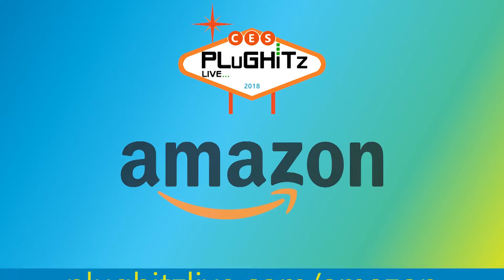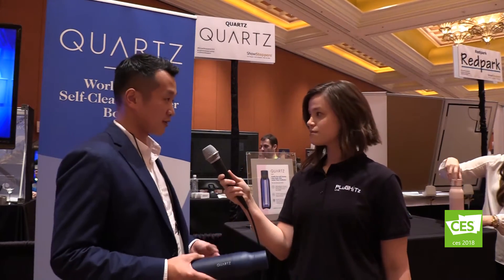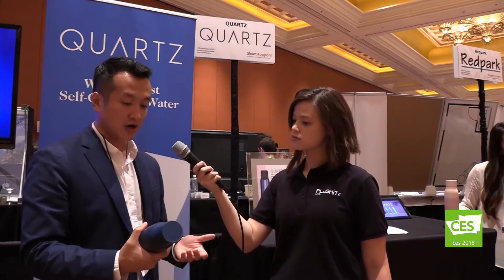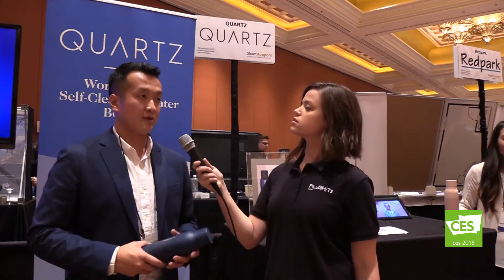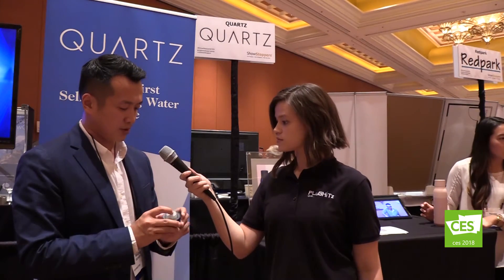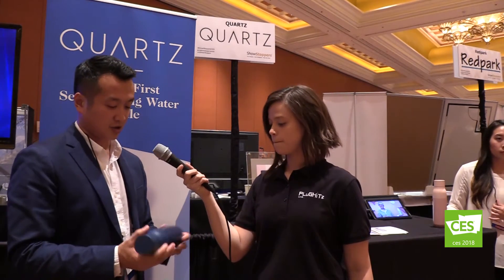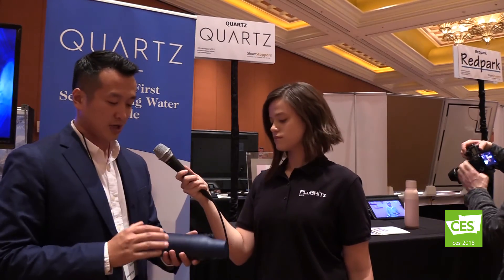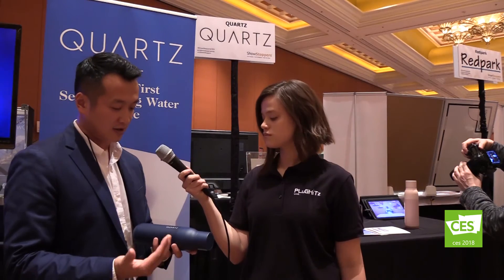Quartz: Great-Tasting Water Instantly, Smart and Easily Portable @ CES 2018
Quartz has an exciting development in the water bottle market. A self cleaning water bottle that will keep your water cold, but also ensures that you are drinking pure and clean tasting water every time. We caught up with Justin Wang one of the co-founders of this new product at CES this year, who explained the technology and process which makes this product such a great option.

This product is all made possible by their new UV light technology inside the bottle which cleans and sanitizes your water bottle, but also purifies the drinking water within. This is an exciting feature to anyone trying to reduce their impact on the environment, but also provides an effective solution to keeping your water chalice clean and fresh smelling. The new more condensed version of this UV light technology cleans the water bottle every 4 hours, or with the quick push of a button. The LED light is rechargeable and will last 2 to 3 months on a single charge, making the process very easy and efficient.

Now, with Quartz's new product, it will make drinking clean great tasting water a lot less expensive, and the cleaning process a whole lot easier without having to use the dishwasher or sink again. Take it to the gym, camping or on the road. With the easy-to-use USB adapter for charging, it truly can go anywhere you need it to go with you.

Interview by Marissa Schiereck of The New Product Launchpad.
Declare war on crappy earbuds and treat yourself to a better headphone experience with new Monster headphones